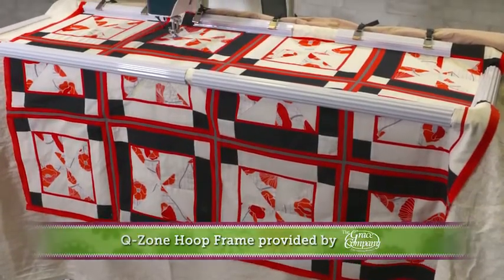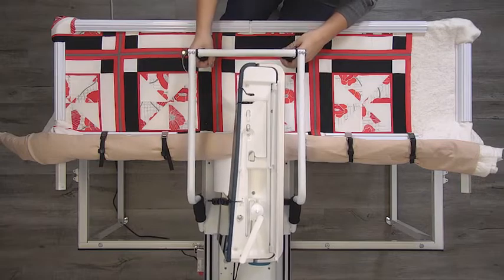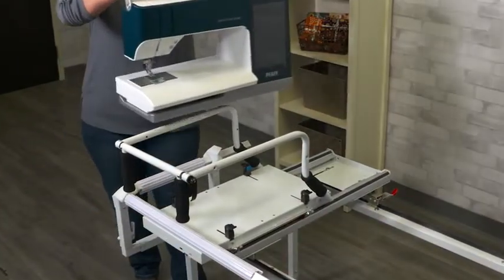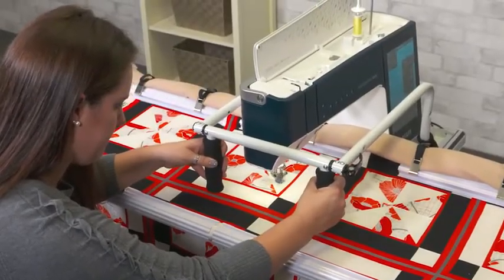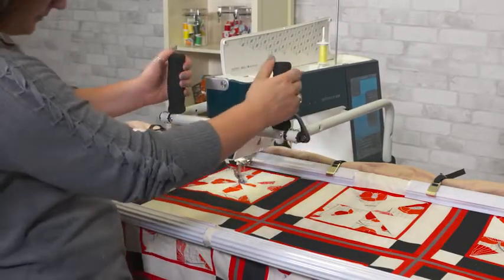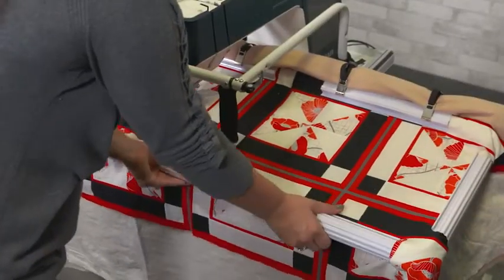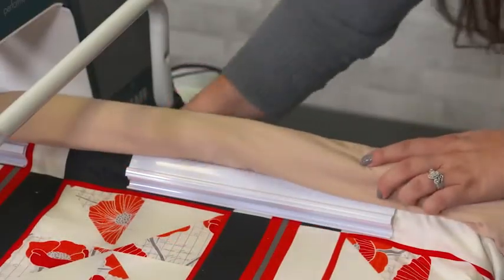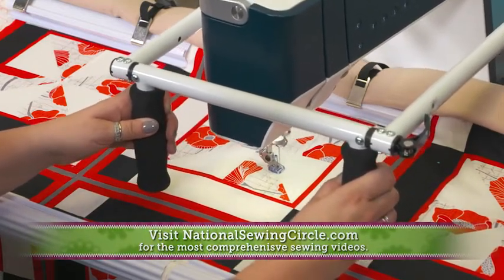Review of the Q-Zone Hoop Frame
Join the NSC community to access a huge library of instructional sewing videos

If you are someone who is interested in long arm quilting but have stayed away from it because of the cost of a long arm machine or the amount of space it will take up, the Q-Zone hoop frame from the Grace Company is a great solution.

Using the Q-Zone Hoop Frame
The Q-Zone hoop frame is a quilting frame that allows you to use your own sewing machine to free motion quilt your quilt. At four and a half feet, this frame is much smaller than a standard long arm quilting frame, making it easier to fit into your sewing room or any room in the house. Even given the smaller size of this frame, you can still quilt king size or larger quilts on this frame by adjusting the quit over the frame, rolling and clamping it in place and working in sections at a time.

Become an NSC member today and watch hundreds of sewing videos

Another great feature of this frame is its cost saving benefit. Rather than having to buy both a frame and a machine with a standard long arm, you can get just the Q-Zone Hoop frame and use it with your standard sewing machine. This frame is compatible with most domestic and long arm sewing machines up to 19” and allows you to get comfortable using the frame and quilting in this style of quilting- which allows you to move the machine over the quilt, rather than moving the quilt under the machine, using a machine you are familiar with. You can simply clamp your machine onto the frame carriage so that it doesn’t move, and then easily and effortlessly move it in any direction you want while you quilt.

Once you have finished quilting you can easily remove the machine from the frame carriage and get started on your next project or start learning new sewing tips and techniques.

Looking for more sewing instruction and inspiration?